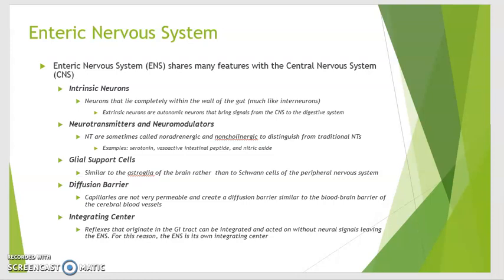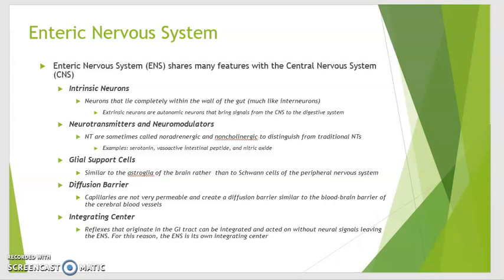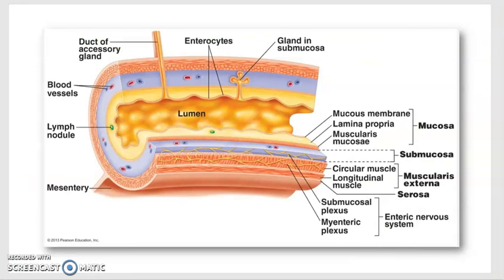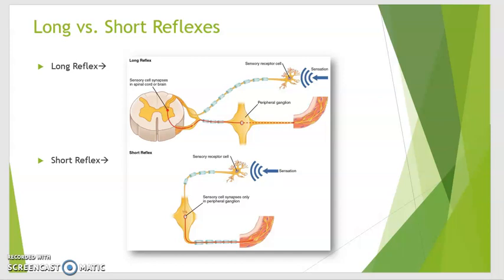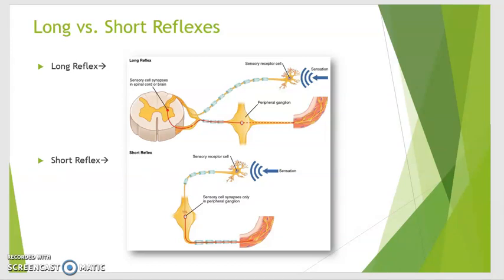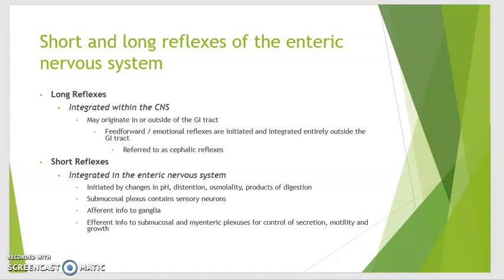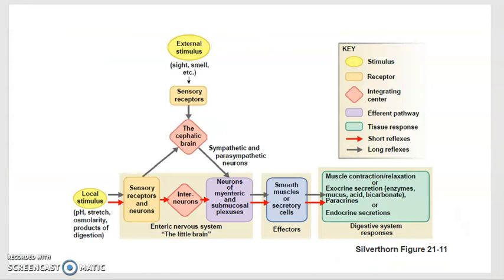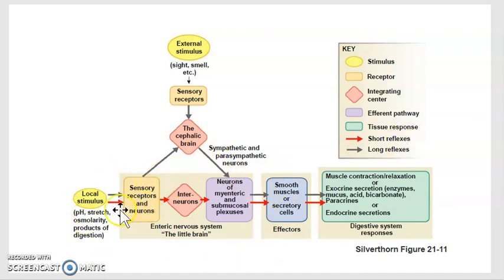Emily Hunsicker Digestive System Portfolio Long and Short Reflexes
A high level overview of the short and long reflexes and their relationship with the gastrointestinal system.